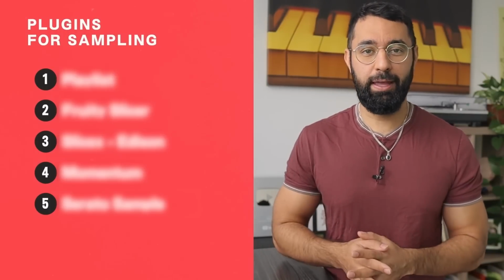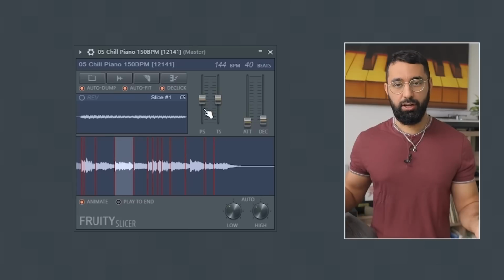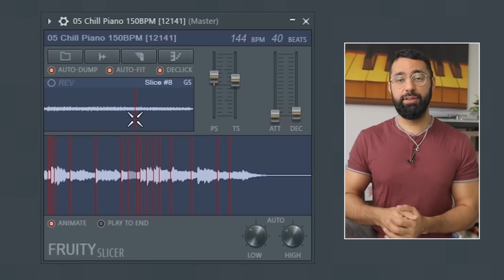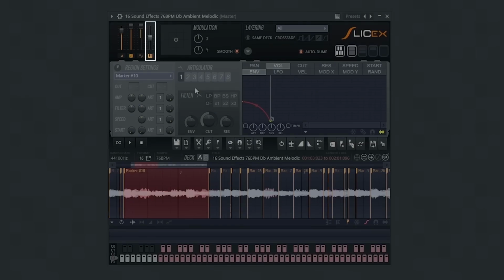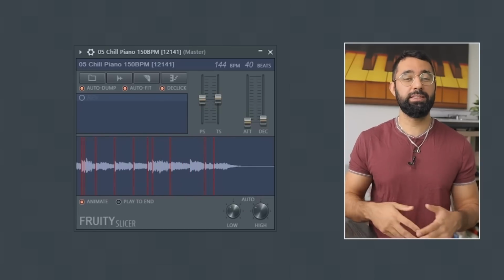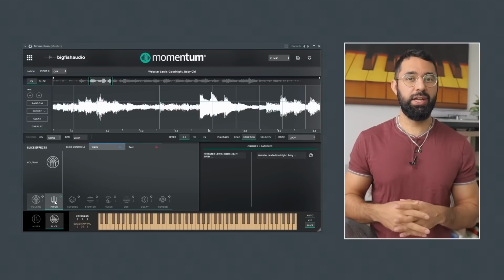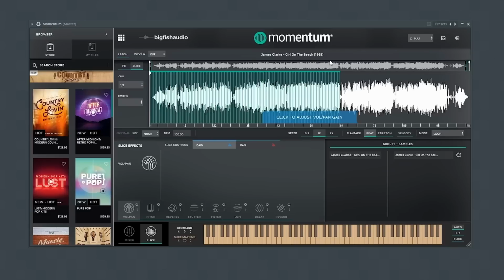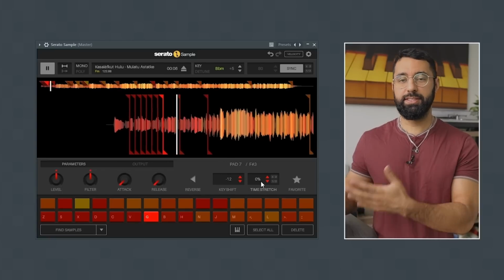5 ESSENTIAL Plugins To Sample in FL Studio (2024)